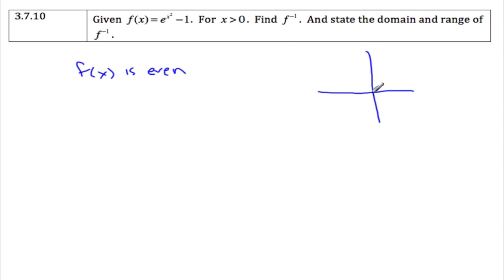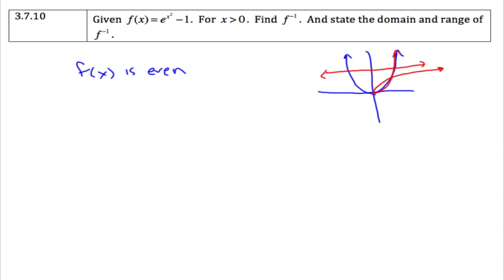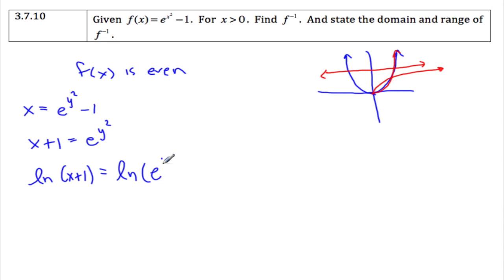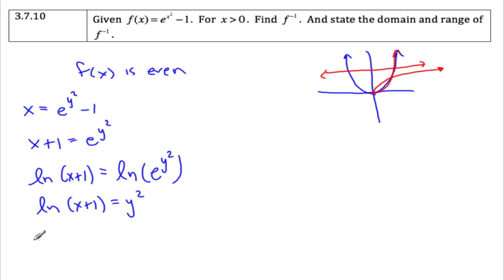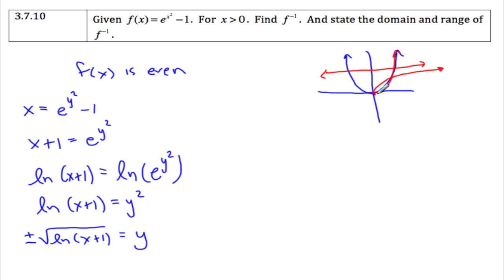3.7.10 - Composite and Inverse